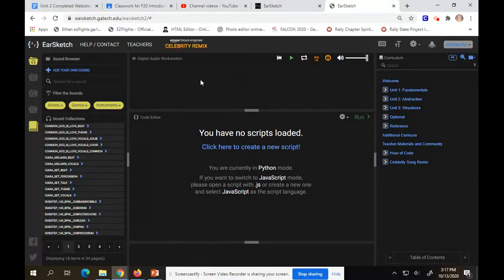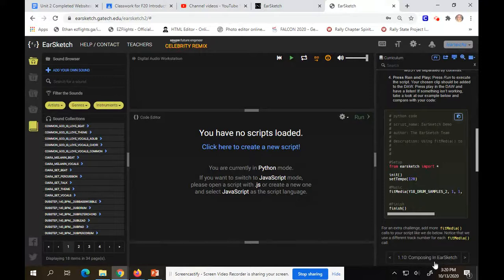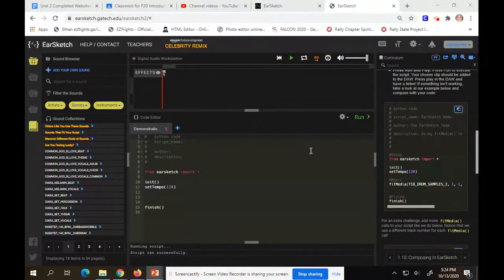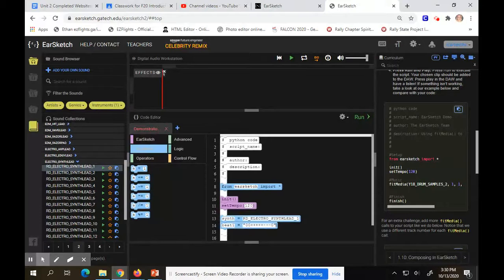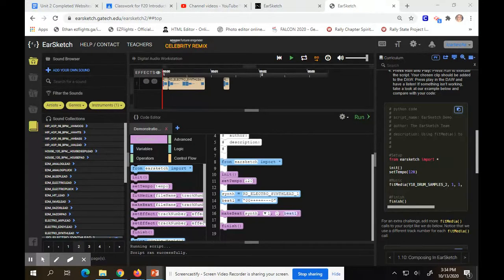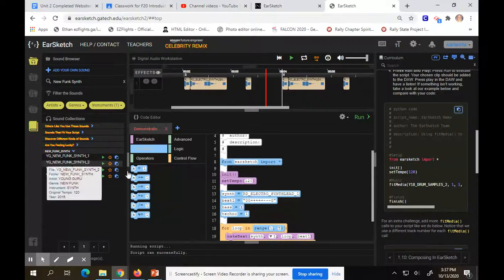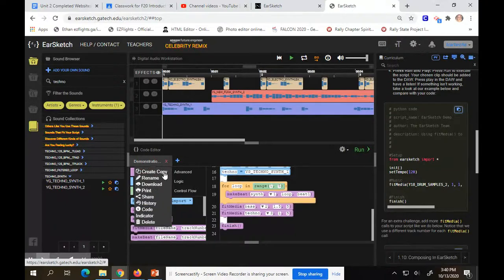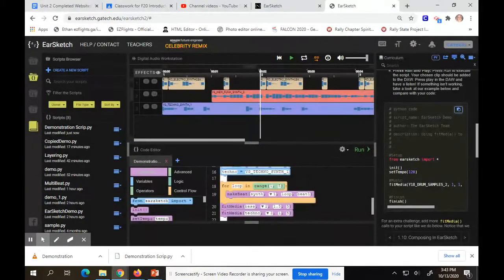Video Introduction to EarSketch